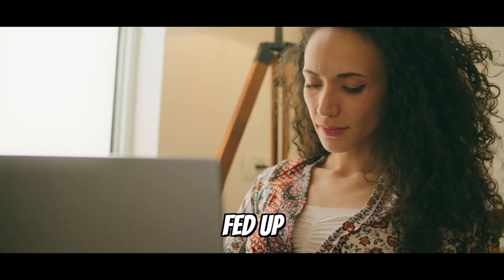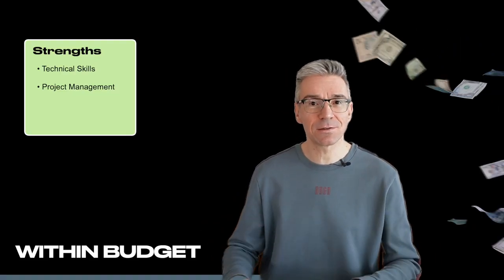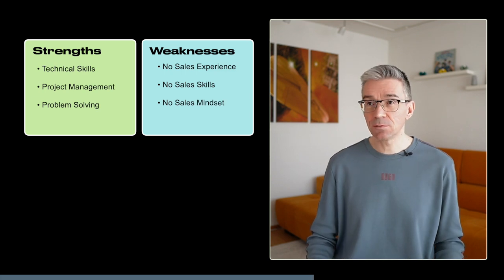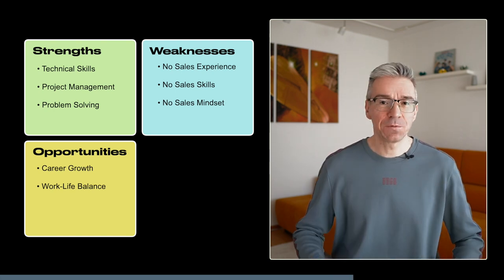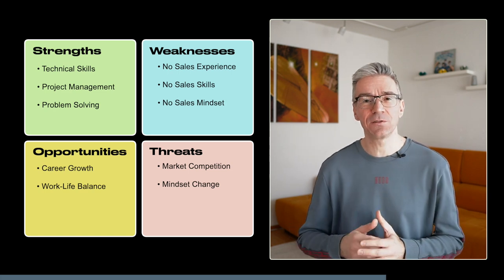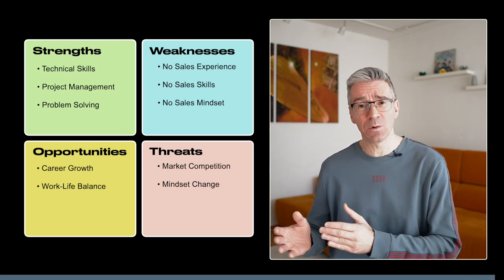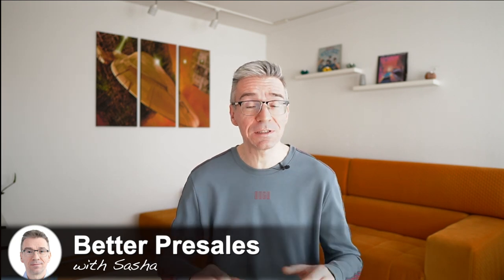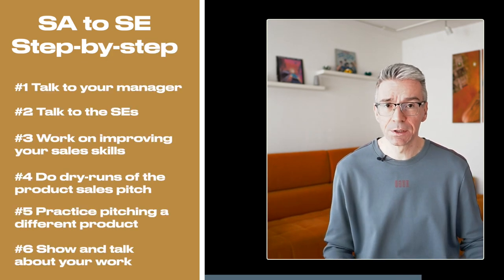Tech. Sales Transition: Professional Services to Presales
Are you a solutions architect tired of the endless cycle of migration projects and looking for a change? This video is for you!

I dive into the journey of transitioning from a solutions architect to a sales engineer, covering the strengths you already possess, the weaknesses you need to overcome, the opportunities that await, and the threats you might face.

Discover the skills that set you up for success, and learn how to acquire essential sales skills, navigate the sales cycle, and adapt to a sales mindset. I also explore the career growth and work-life balance benefits that come with becoming a sales engineer.

Plus, get a step-by-step guide on making the transition, from expressing your interest to your manager to improving your sales skills and updating your LinkedIn profile. Whether you're aiming to switch within your current company or looking to apply elsewhere, this video provides valuable insights and practical tips to help you embark on a rewarding new career path.

Don't miss out on this comprehensive guide to becoming a sales engineer.